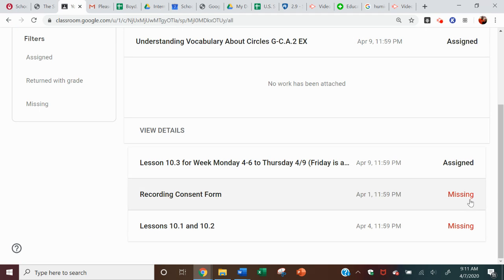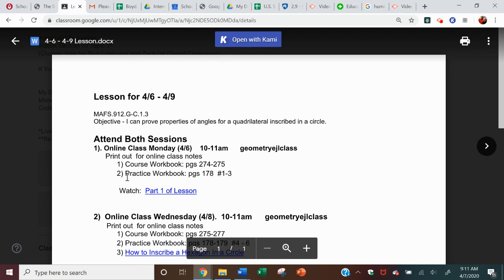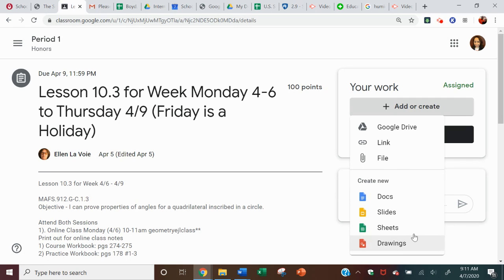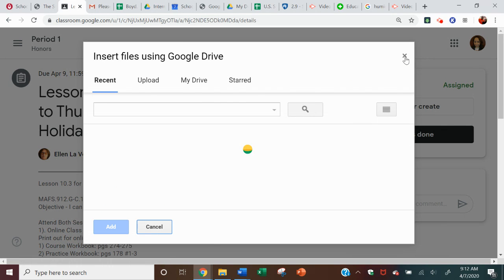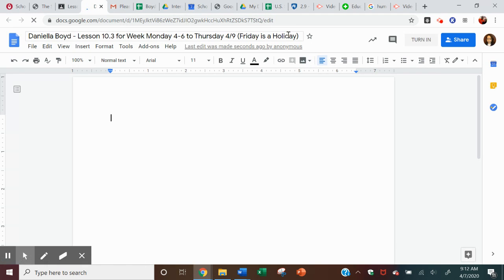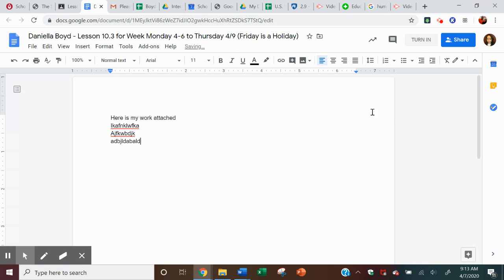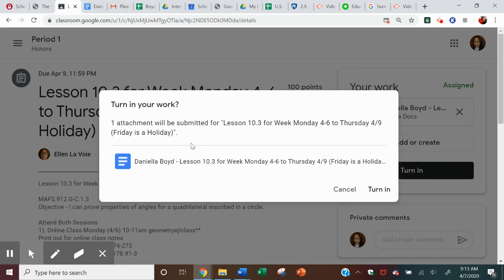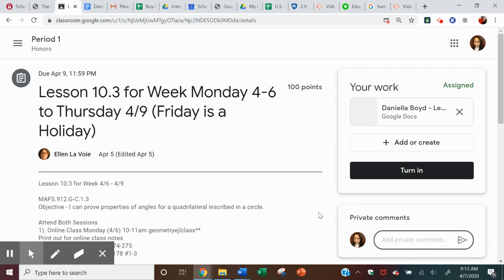Submitting Google Classroom Work Part 1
for students--how to submit assigned work on Google Classroom Part 1